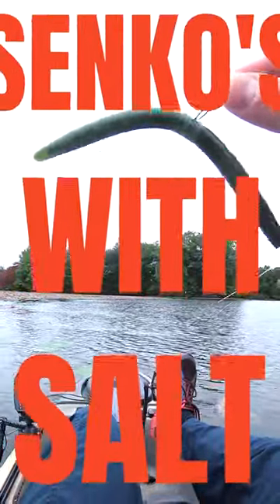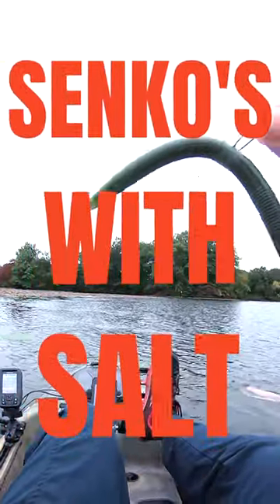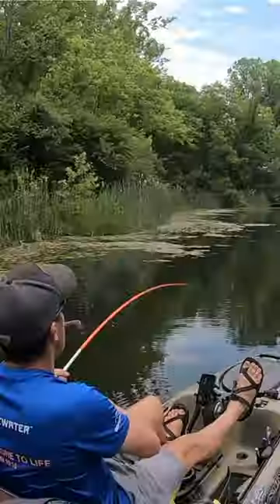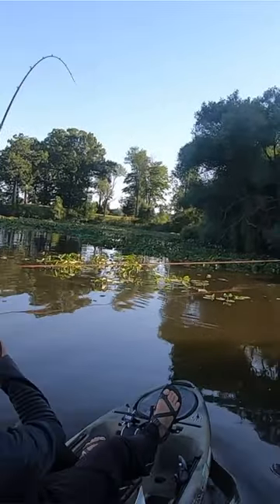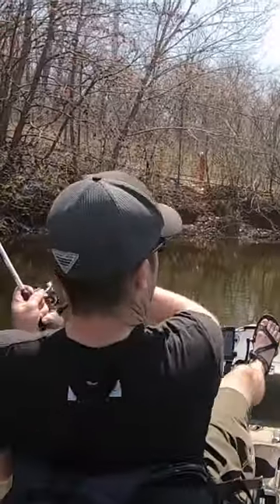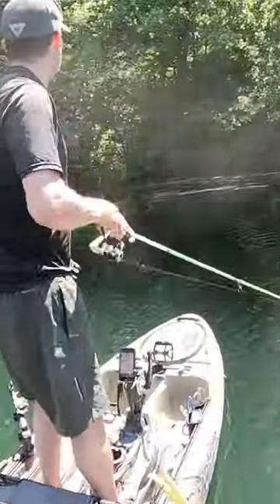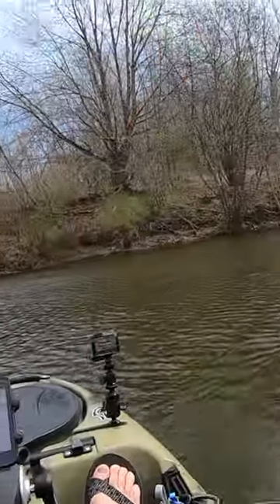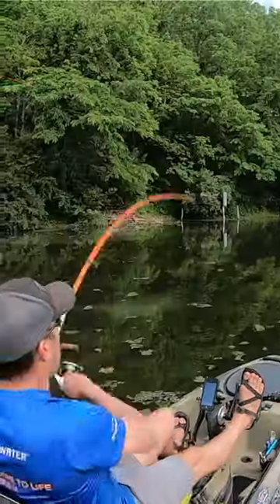Fish Senko's With Salt - Wacky Rig Bass Fishing